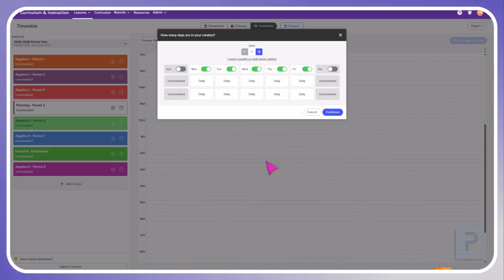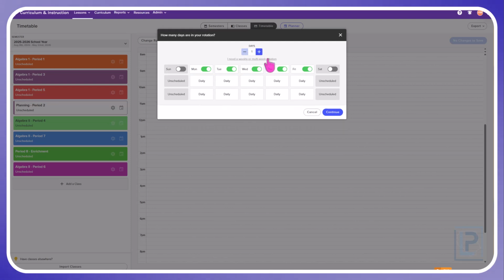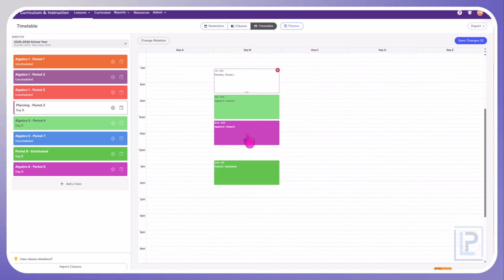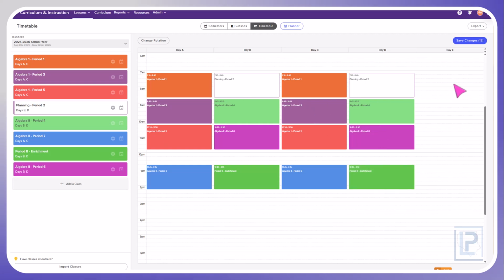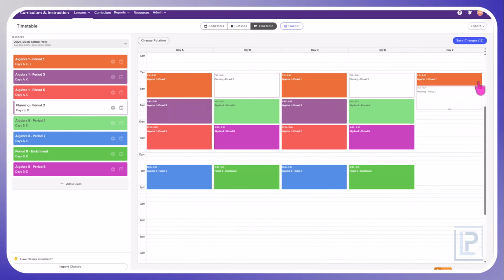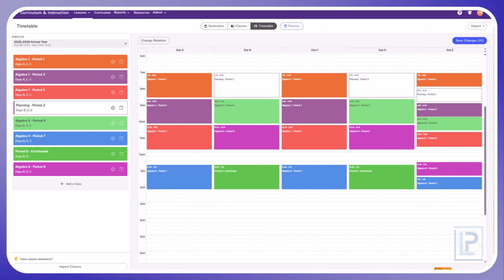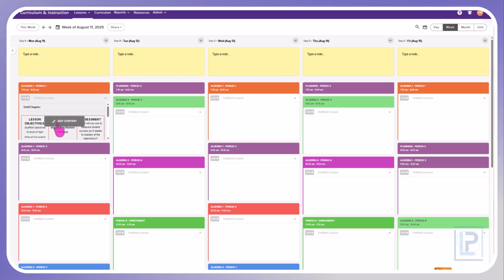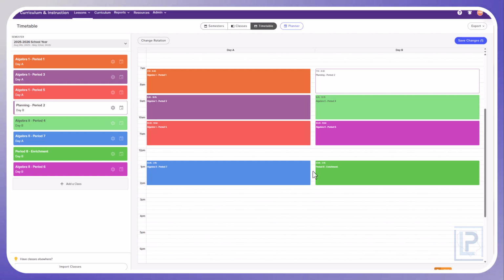PowerSchool Lesson Planner 4: Edit Class Rotation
In this video you will learn how to change your timeline if you teach a rotating schedule like A B A B or A B A B C.